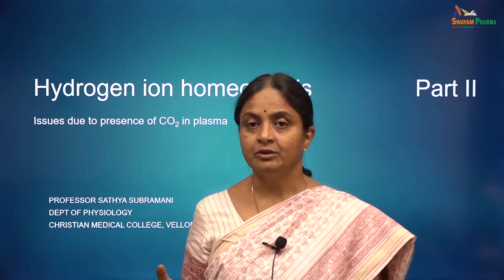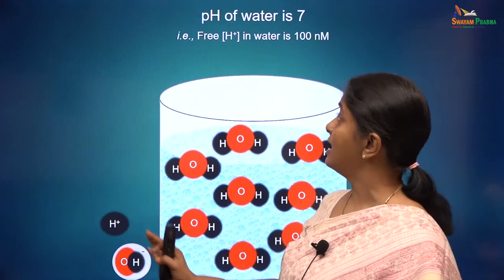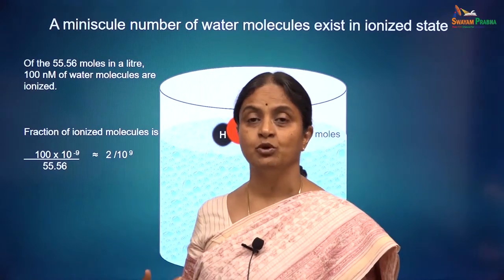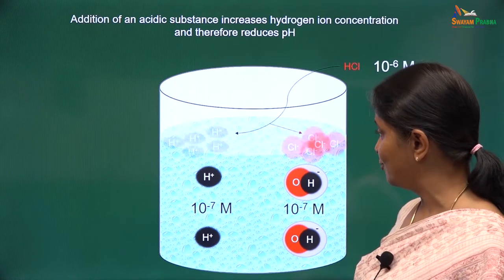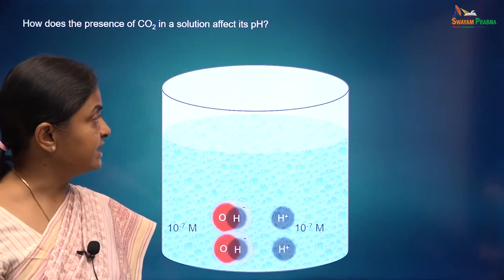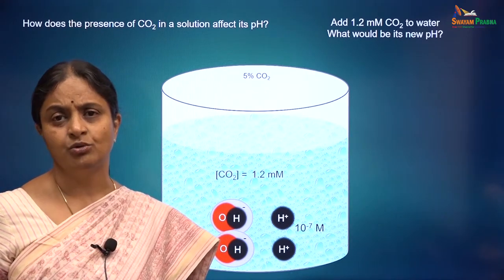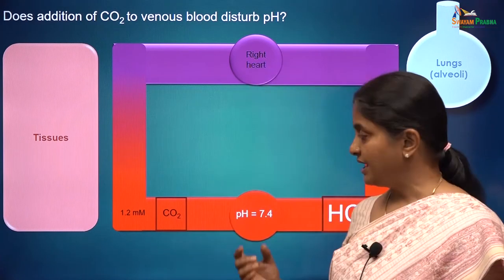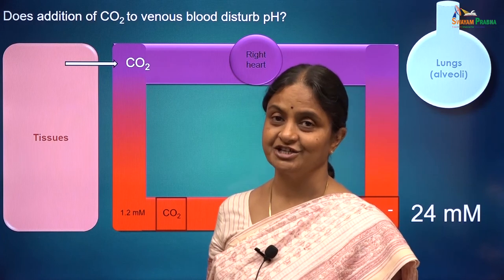HH 2: Acid/Base balance -Chemistry fundamentals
pH, hydrogen ion concentration, water equilibrium, bicarbonate, carbon dioxide, Henderson-Hasselbalch equation, plasma pH, ionization product constant, metabolic acidosis, blood buffering